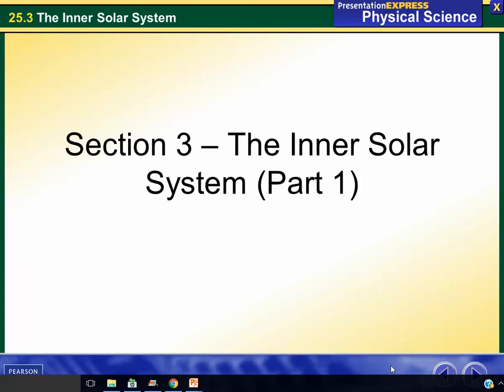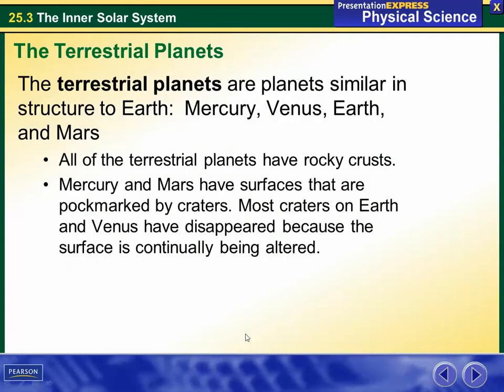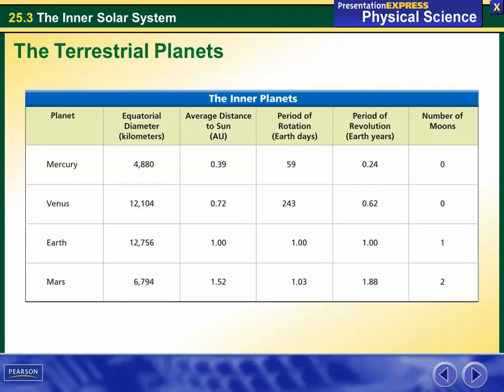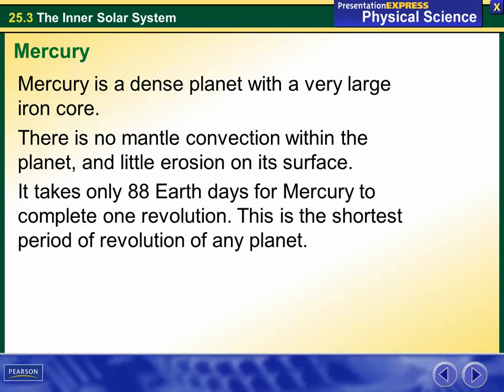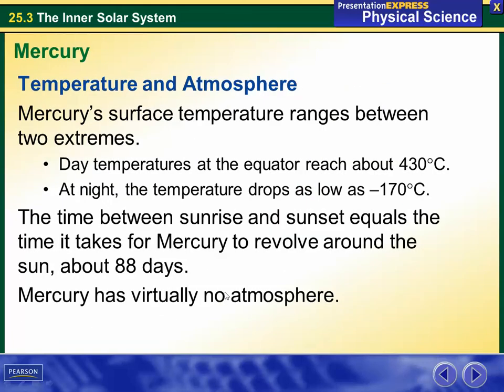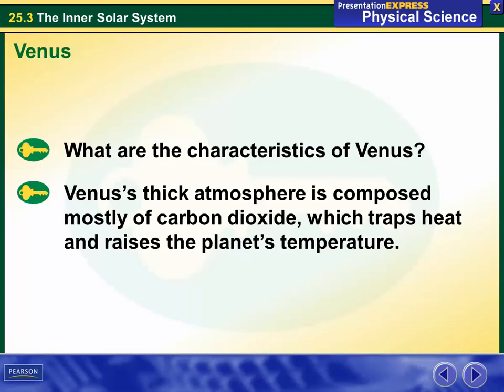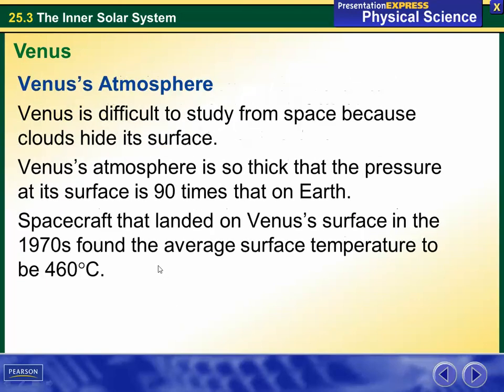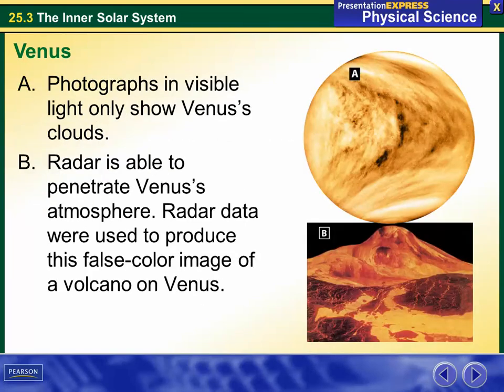25.3 - The Inner Solar System (Part 1)